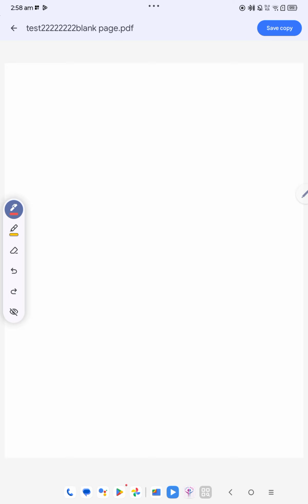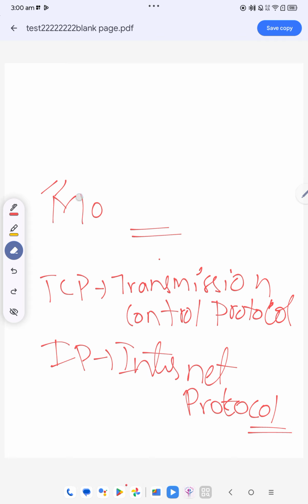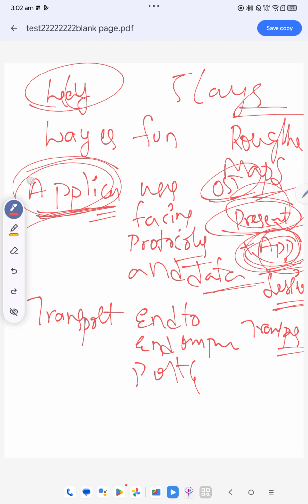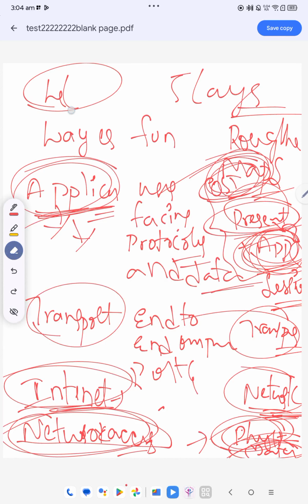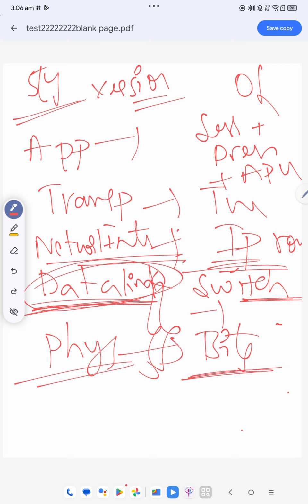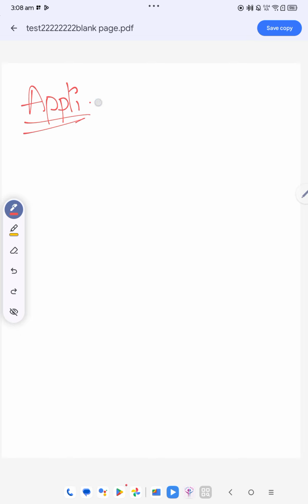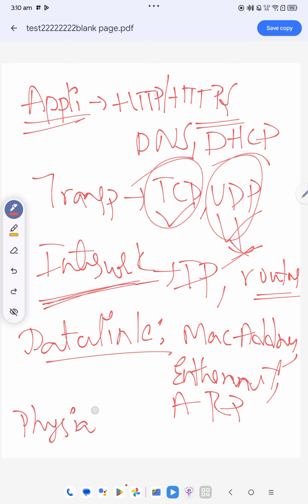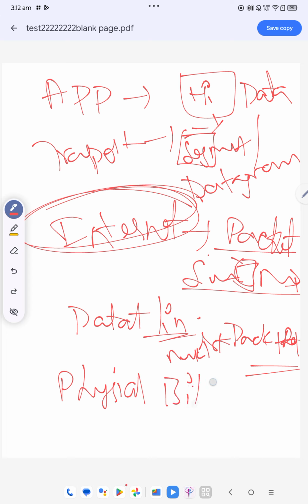TCP/IP Model Explained 🔥 4-Layer & 5-Layer Models | Networking Day 4